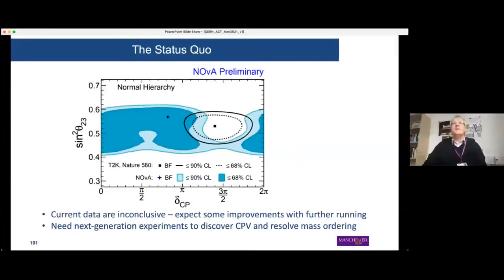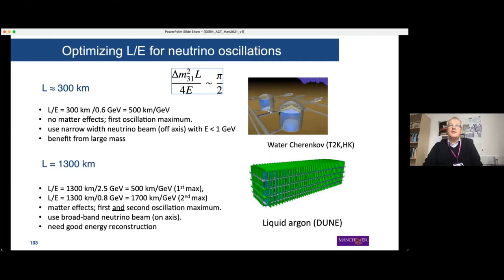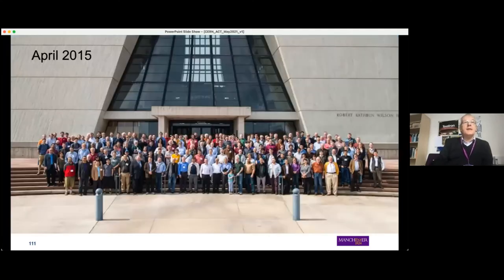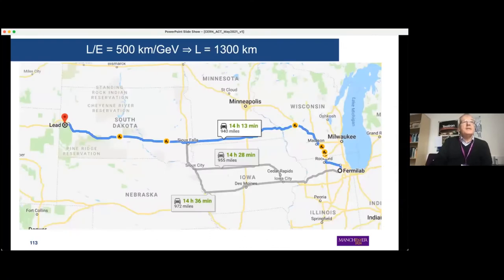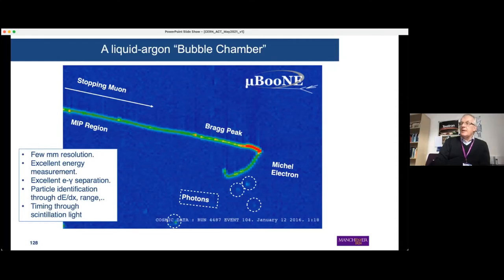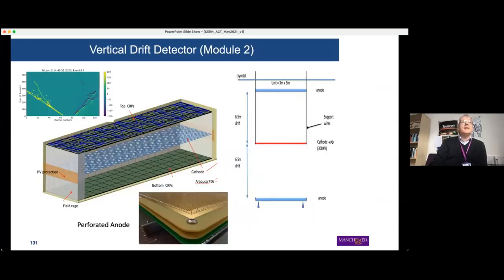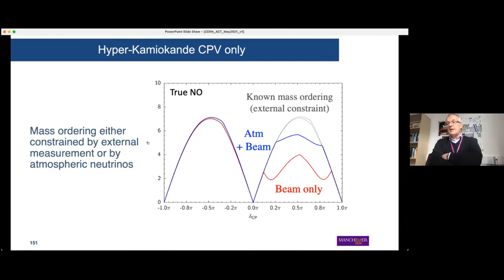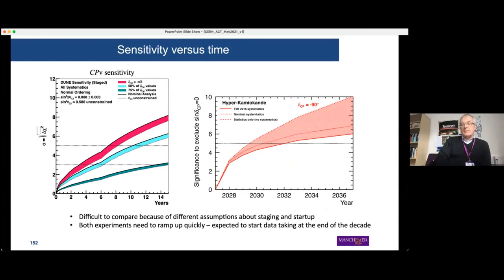Stefan Söldner-Rembold: Neutrino physics at Accelerators - Lecture 3/3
The neutrino was discovered experimentally over 60 years ago, but it remains a particle that has not given up all its secrets just yet. Oscillations between the flavour states are now well established and studied in great detail in a large number of experiments. An interesting hint from the Nova and T2K experiments is that neutrinos and antineutrinos may not oscillate in the same way, given a perhaps strong CP violation in the neutrino sector. That would be extremely relevant for models attempting to explain the matter-antimatter asymmetry in the Universe. These lectures will report the present understanding of neutrino physics and oscillations and will also discuss the potential of the (near) future experiments that are being constructed or planned.

Short bio: Stefan Söldner-Rembold is Professor at the University of Manchester and has been Spokesperson of the DUNE Collaboration since 2018.  He is also a member of the MicroBooNE, SBND, and SuperNEMO Collaborations. He graduated from the University of Bonn in 1987 and received his doctorate from the Technical University of Munich in 1992, working at the Max Planck Institute and on the Fermilab fixed target programme. He worked at the University of Freiburg from 1992 to 1999, where he received his Habilitation in 1996. He held a Heisenberg Fellowship of the German Research Foundation from 1999 to 2003 and joined the faculty of the University of Manchester in 2003, where he is now Head of Department. He was Spokesperson of the DØ Collaboration at the Tevatron from 2009 to 2011 and served as Physics Coordinator of the DØ Collaboration and of the OPAL Collaboration at LEP.  He is a fellow of the American Physical Society and of the Institute of Physics (IoP), and he received a Royal Society Wolfson Research Award in 2013 and the IoP’s Chadwick Medal and Prize in 2018.